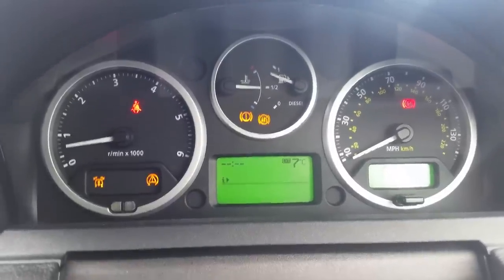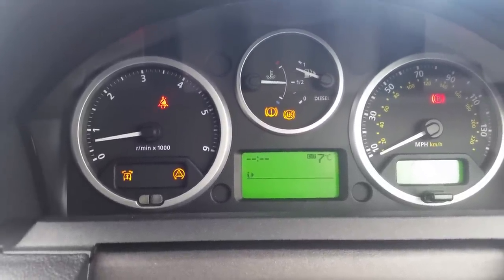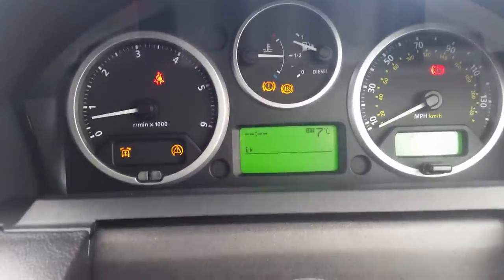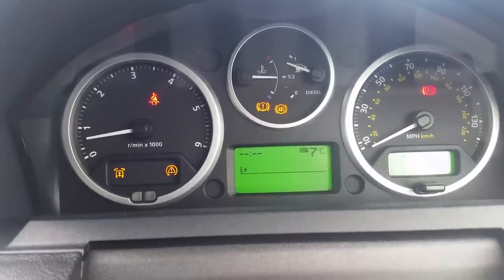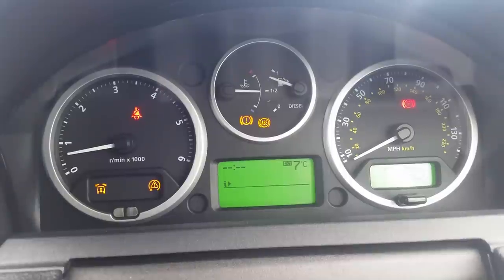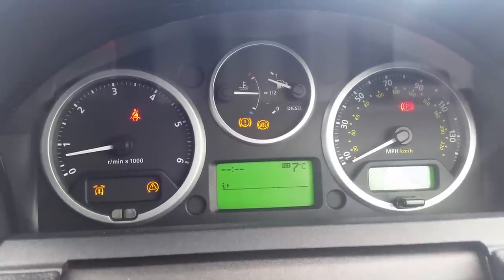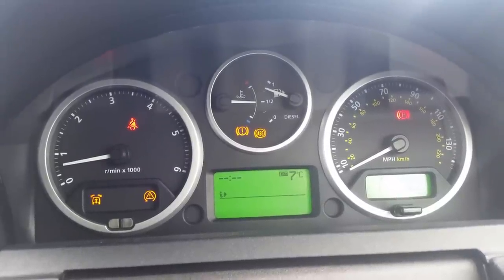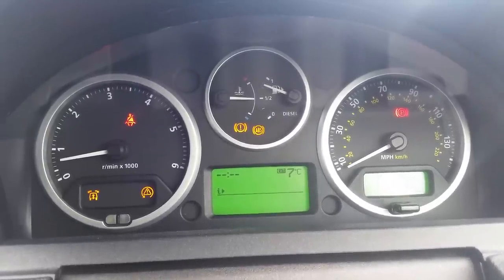Air Suspension, HDC, Transmission Error, ABS error on Range Rover Spport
This morning I switched my Range Rover Sport HST on and the dash lit up with various Errors.
These errors stayed on until i got to work. I turned the car on and off and the Errors cleared but the Transmission Fault error remained.
A search on the internet brought up loads of potential problems. One of the issues was checking for battery faults which I did, and the battery did show a low drain that needs to be investigated.
Other possible causes could be damaged sensors, damaged pipes that could results when the RR wheels a dangle when raised on a ramp. Air suspension bag that might be leaking, misaligned wheel tracking, a fuse blown somewhere or ultimately a wrecked Haldex suspension.
Anyone come across this fault before, please provide suggestions in the comments.